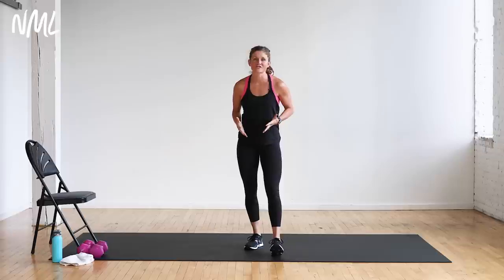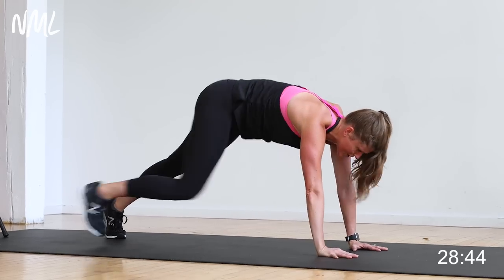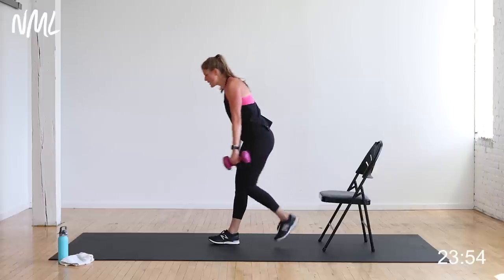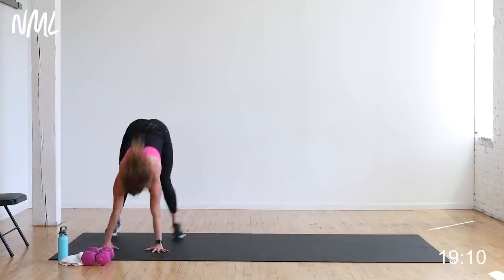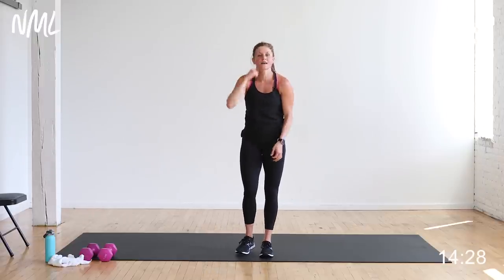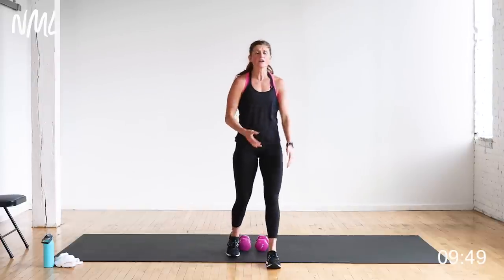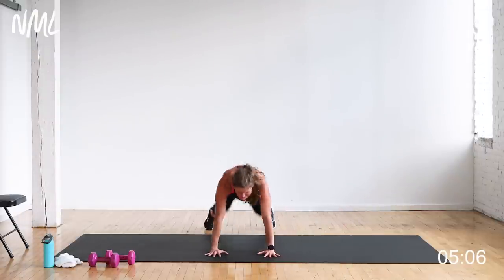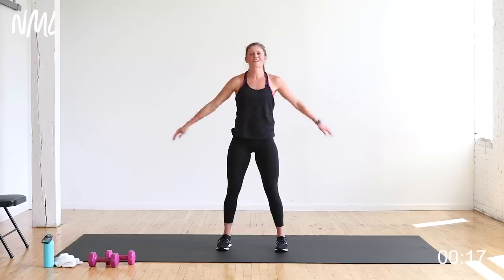30-Minute Dumbbell HIIT Workout (Full Body, No Repeats)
►If you like variety, this is full body HIIT workout is for you!

This is a challenging NO REPEATS workout that combines 21 of my favorite full body strength training and HIIT cardio exercises in one 30-Minute HIIT Workout with Dumbbells!

✨THE WORKOUT: 30-Minute Dumbbell HIIT Workout✨

► EQUIPMENT: Medium-to-heavy set of dumbbells and optional chair or bench for the first circuit.

►INSTRUCTIONS:
It looks like this:
✔️3 Circuits (7 Exercises Per Circuit)
✔️Timed Intervals (Circuit 1 is 45 seconds work, 15 seconds rest; Circuit 2 is 40 seconds work, 20 seconds rest; Circuit 3 is 30 seconds work, 30 seconds rest)
✔️1-Minute Break Between Circuits
✔️No Repeats

►Workout Outline:
1️⃣ CIRCUIT ONE:
1. Bulgarian Lunge, R
2. Single Leg Step Up, Bicep Curl, Shoulder Press and Reverse Lunge, R
3. Bulgarian Lunge, L
4. Single Leg Step Up, Bicep Curl, Shoulder Press and Reverse Lunge, L
5. Tricep Dips
6. Decline Plank and Knee Pulls
7. Lateral Shuffle and Burpee

2️⃣ CIRCUIT TWO:
1. Wide/Narrow Jack and Squat Jump
2. Bicep Curl With Isometric Hold
3. Fire Chair
4. Upright Row and Row to Press
5. Frog Jumps
6. Slow Push Ups Into Fast Push Ups
7. Plank and Renegade Row to Squat Thruster

3️⃣ CIRCUIT THREE:
1. Set Down Pick Up Squat Jumps
2. Lunge Jumps
3. Alternating Rows
4. Walking Push Up
5. Lateral Lunge and Burpee
6. Big X Bicycle Crunch
7. 1-Minute “My Call”

►TIME STAMPS:
00:00 Workout Introduction
01:12 Warm Up
06:51 Circuit 1
15:55 Circuit 2
23:52 Circuit 3
31:38 Cool Down + Stretch